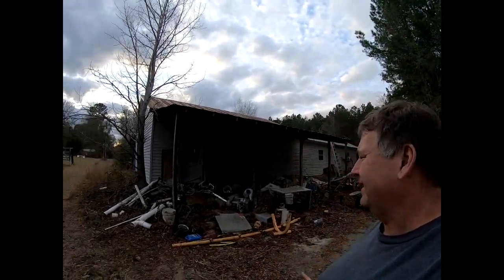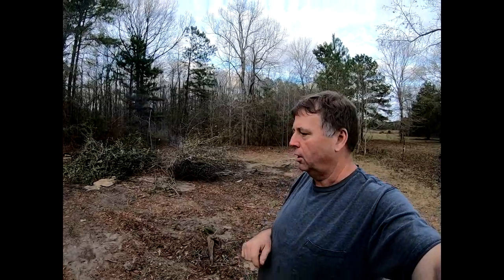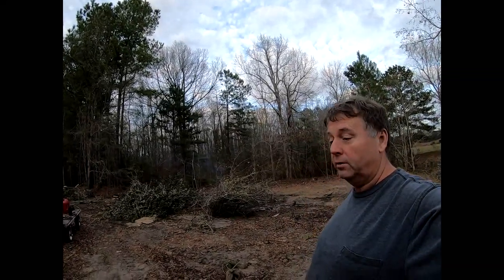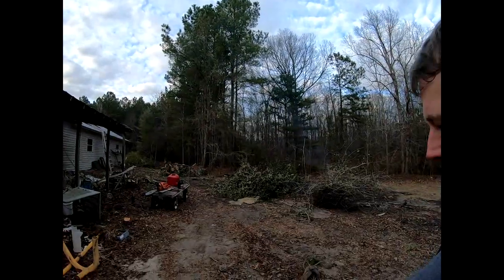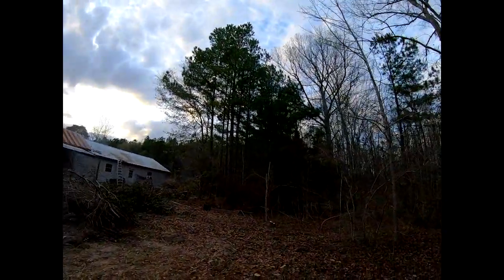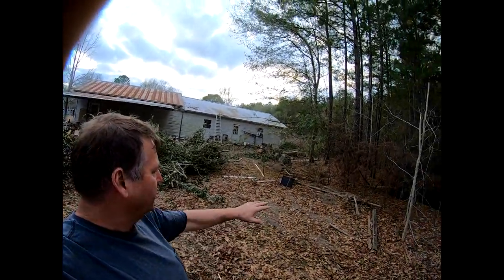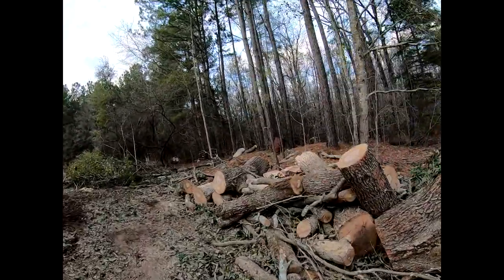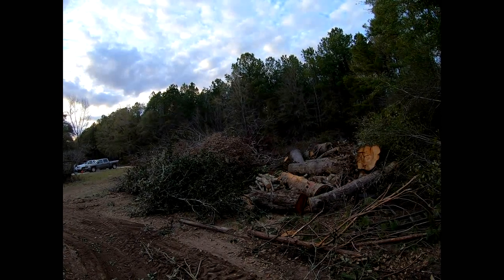New Shop Build Part 1 Clearing the land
I'm starting to build a new shop I started clearing land and removing the trees.